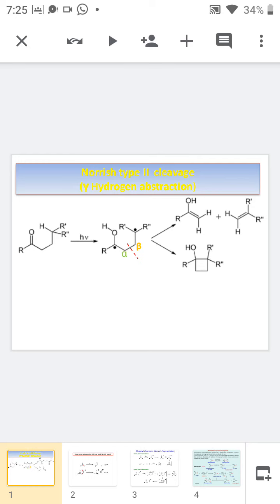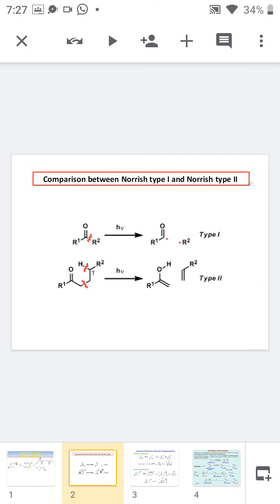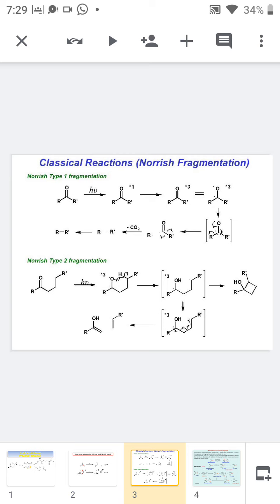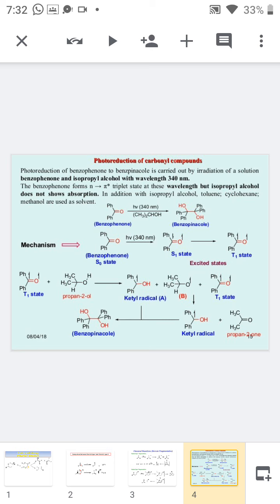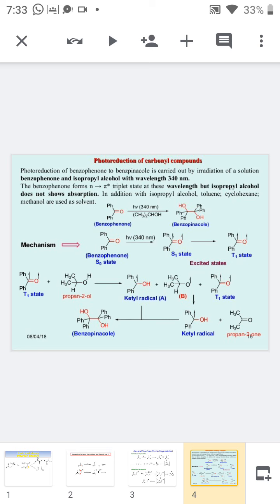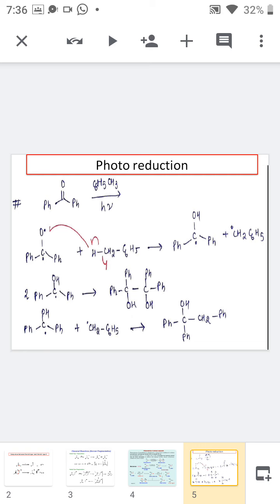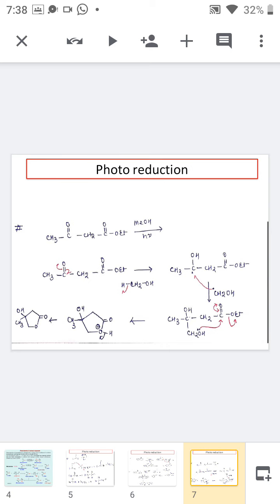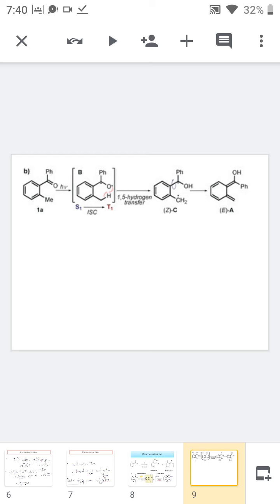Norrish type II, photo reduction and photo enolisation